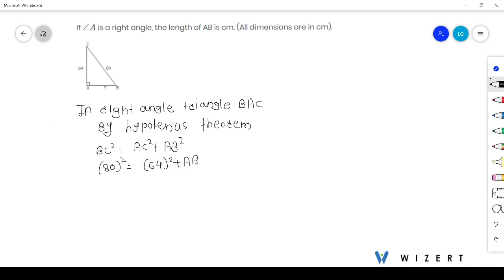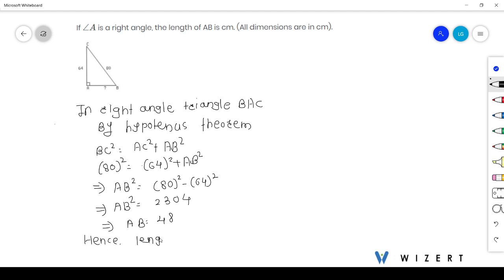Triangle and its properties - Triangle and its properties word problems for Grade 7 - Set 1621346626